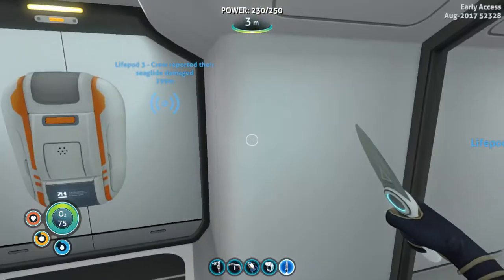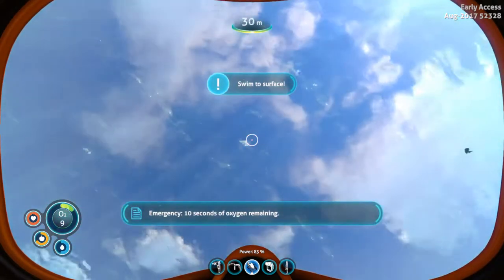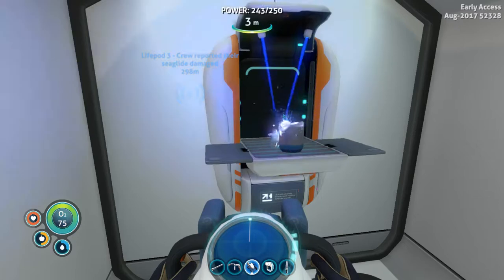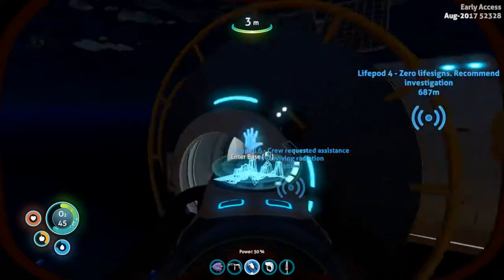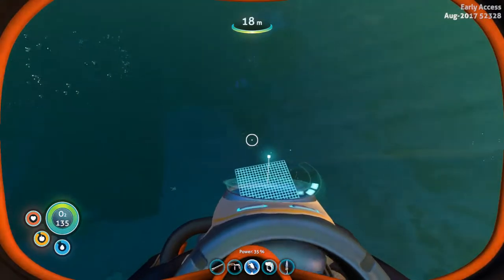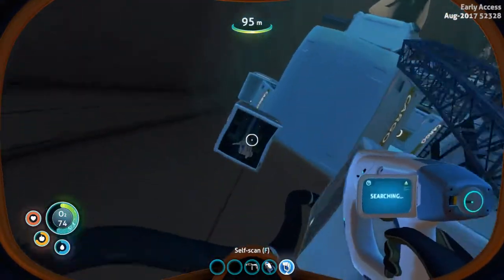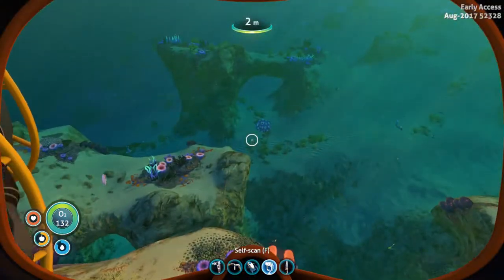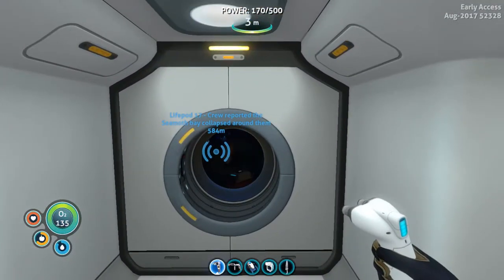Subnautica: Wreck Diving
Today, I am joined by a friend as I go diving into wrecks, using a method I have not seen tried yet. Surprisingly, it works wonderfully!